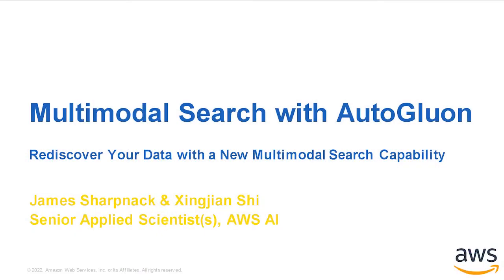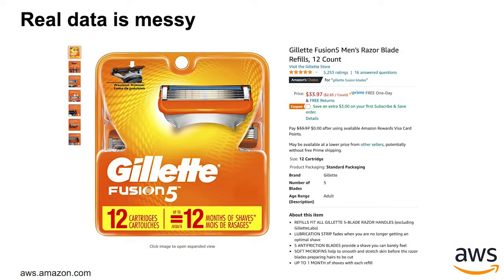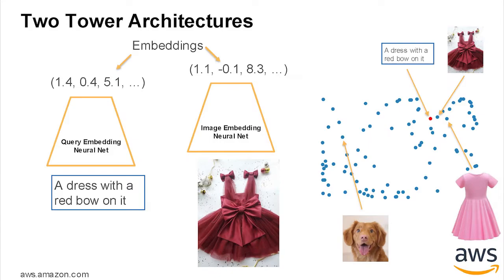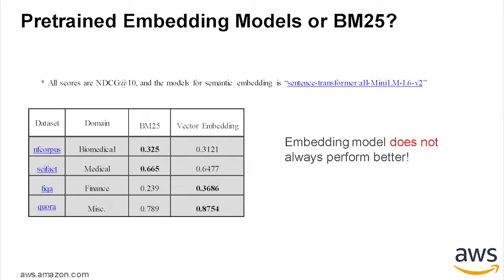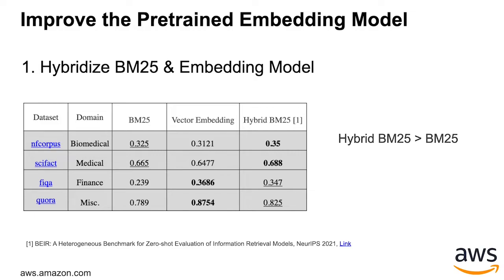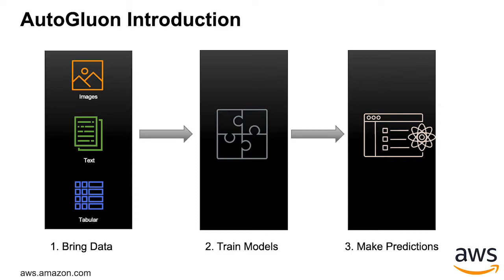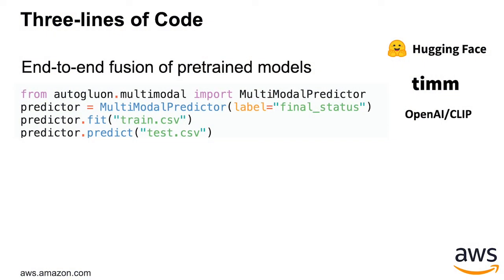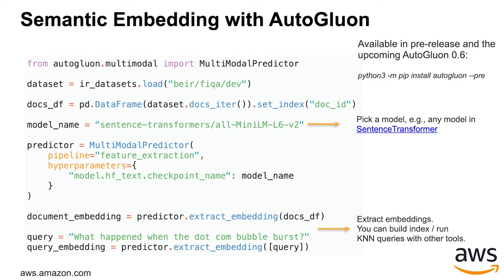James Sharpnack & Xingjian Shi, Rediscover Your Data with a New Multimodal Search Capability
Rediscover Your Data with a New Multimodal Search Capability

James Sharpnack, Senior Applied Scientist, AWS
Xingjian Shi, Senior Applied Scientist, Amazon AI

In modern search, our databases can be any modality—text, images, tabular—and we propose to add multimodal search capabilities to OpenSearch through AutoGluon, Amazon’s open-source AutoML software. Through multimodal embeddings, we’re able to perform semantic search and retrieve data based on its contextual meaning. In this session, we’ll discuss how with these embeddings, we can detect anomalous data and assess the similarities between datasets to improve our models.